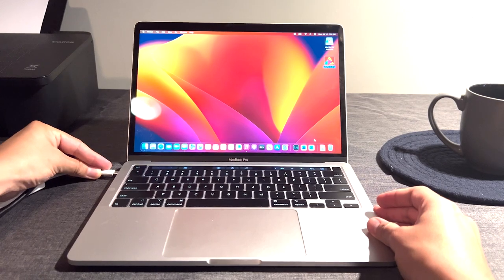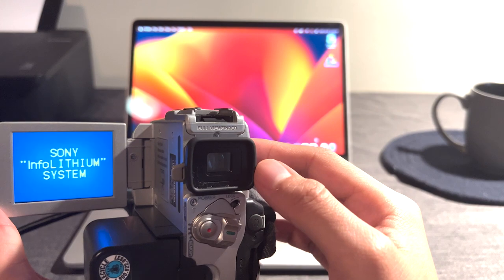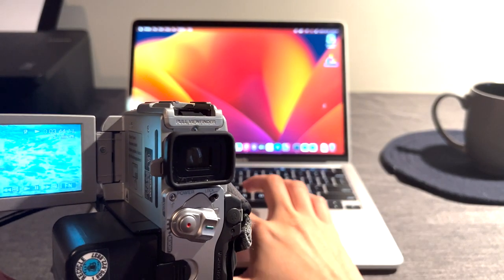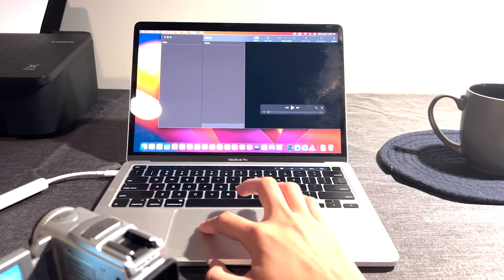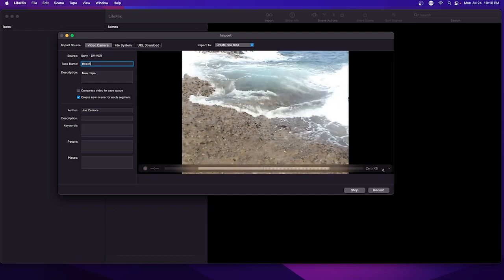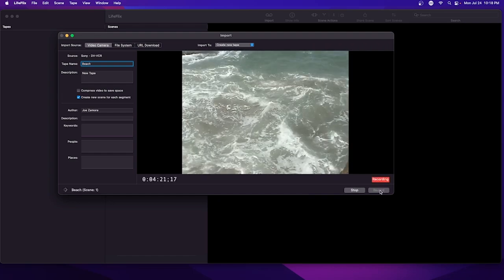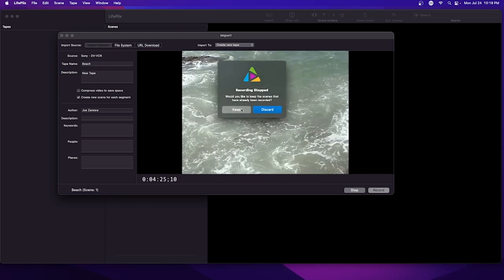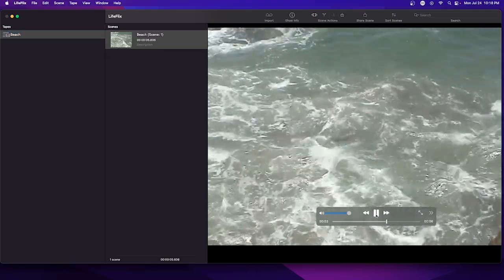Import Analog Footage into your Mac | LifeFlix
Learn how to import old video tapes directly into your Mac. Supports VHS, MiniDV, HDV, Video8, Hi8 and Digital8 (D8) video tape formats.